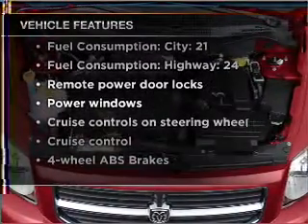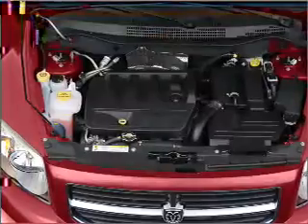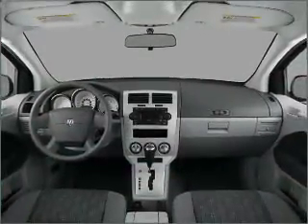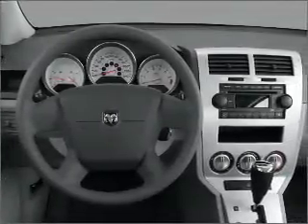2008 Dodge Caliber - Greenville Tx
Year: 2008
Make: Dodge
Model: Caliber
Trim: R/T
Engine: 2.4 liter inline 4 cylinder 16 valve
Transmission: Automatic CVT
Color: Bright Silver Metallic
Mileage: 65172
Address:
5401 I-30